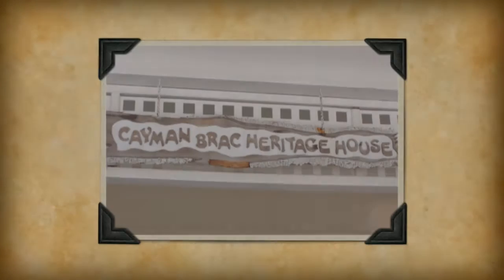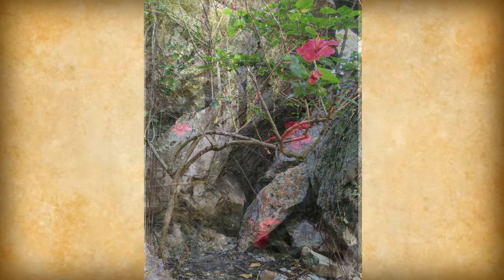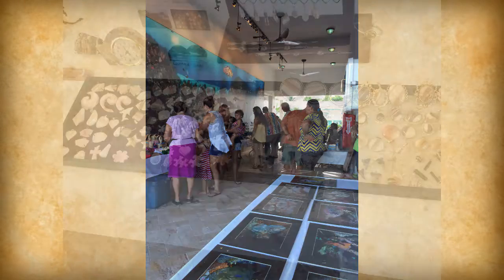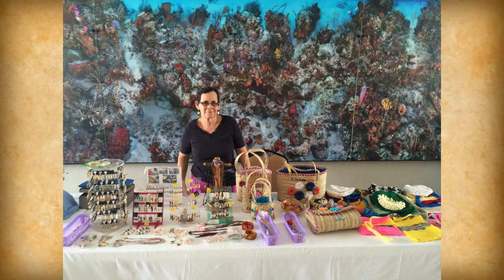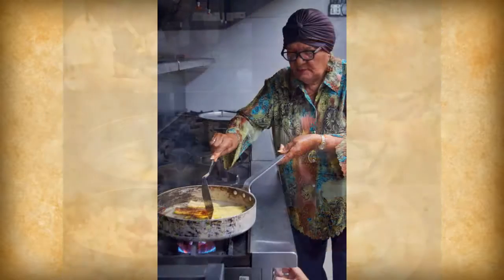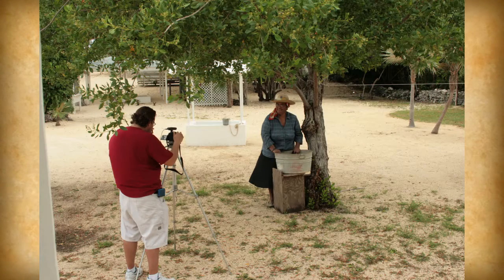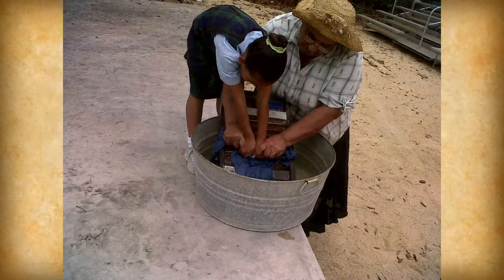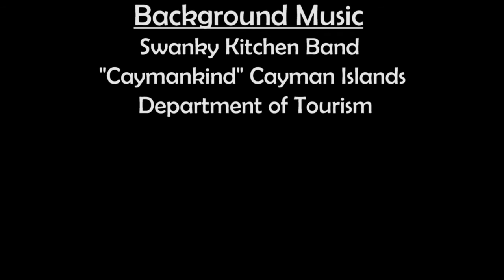Heritage House Intro Video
Set on over an acre of land in North East Bay, the Heritage House is a modern version of an old Caymanian home, and holds the great privilege of providing a living example of Caymanian heritage.

This cultural hub is often the host site of numerous community cultural events, artistic and historic exhibits, and a variety of cultural programmes.

Tours of the grounds highlight the wealth of both native and imported trees and flora, as well as the Lazzari leather tannery troughs.

 Hours:  Mon. to Fri 8:30am -12noon, 1-5pm. Free admission.